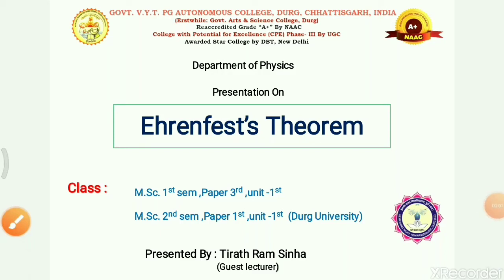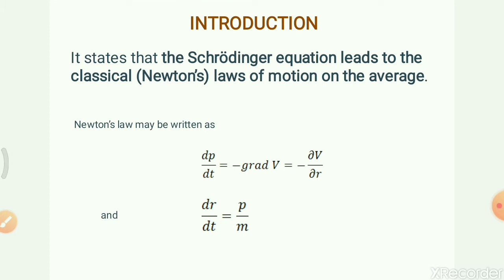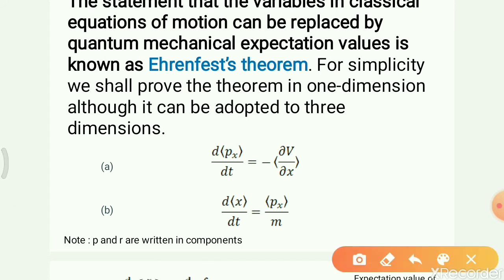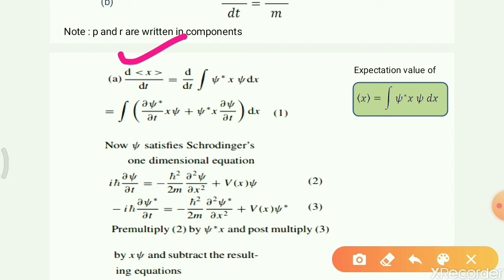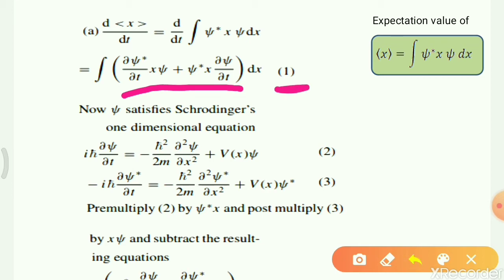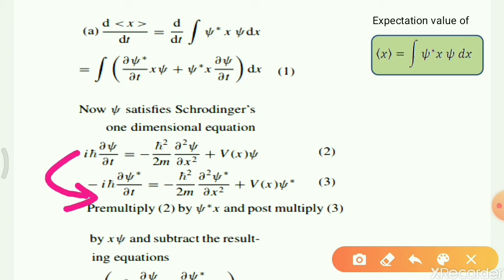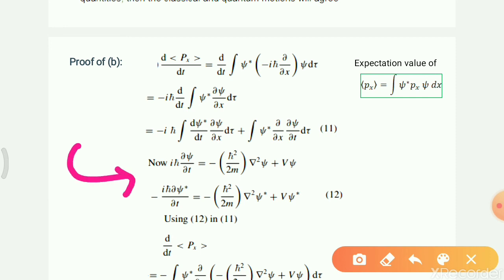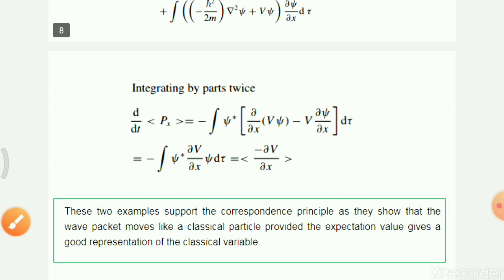Ehrenfest's Theorem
This Video lecture is for M.Sc. 2nd Sem Students